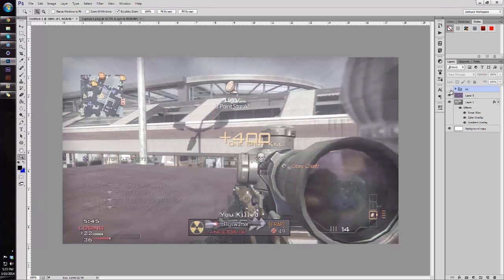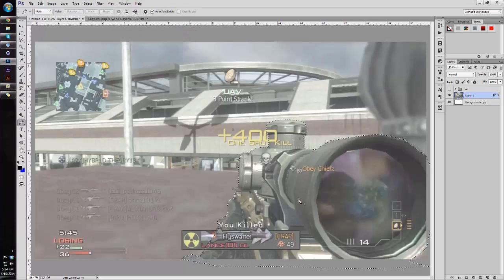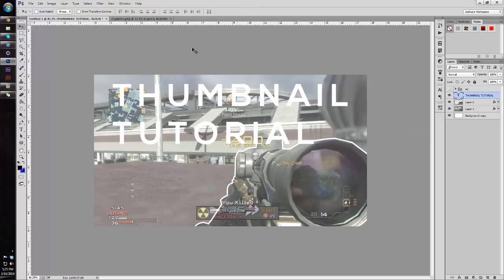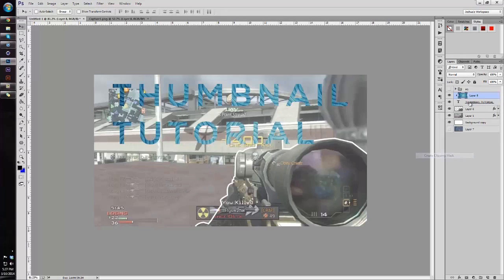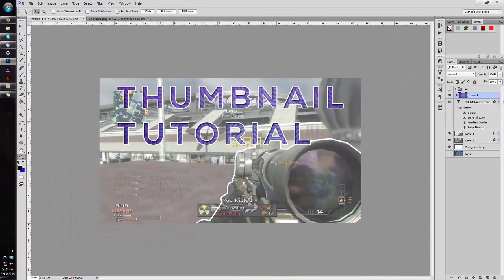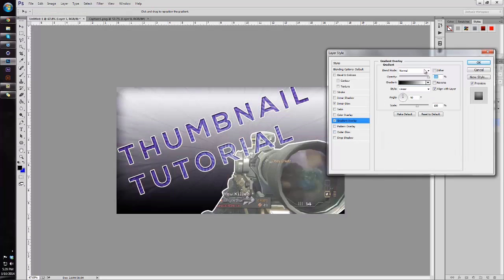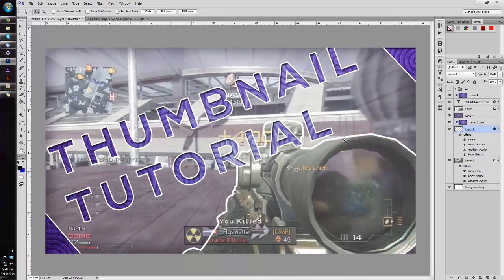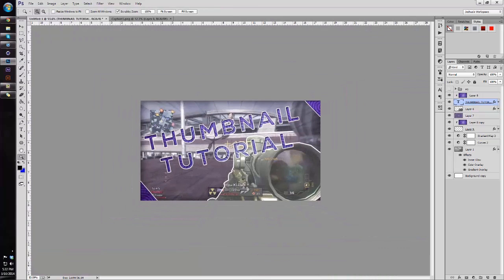Tutorial: How to Create a Video Thumbnail!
Hey guys, Joshua coming at you again with a beginners/mediocre tutorial on how to create your own thumbnail (related to Call of Duty). I've been doing quite a few thumbnails for the Obey guys and I figured it might be helpful if people knew how to make them on their own! 75 Likes would be awesome and i'll be sure to post the PSD for you guys once we hit that! Thanks!